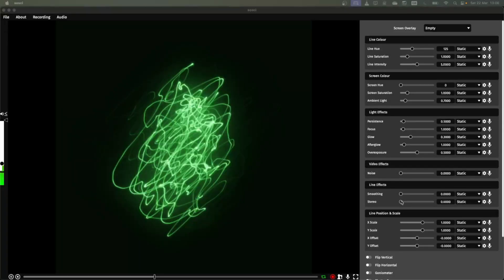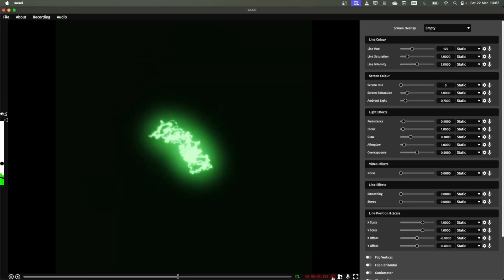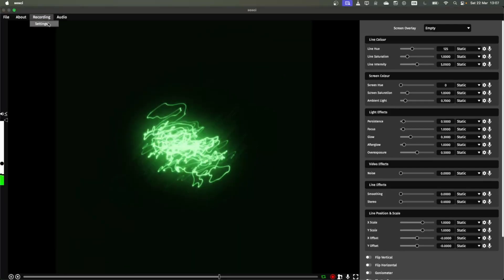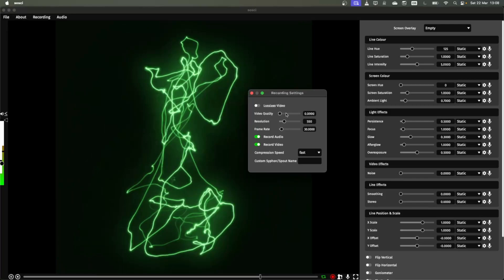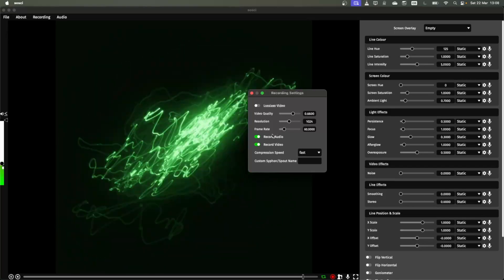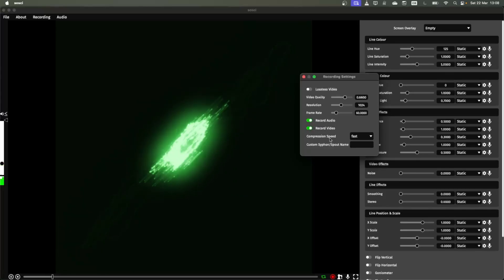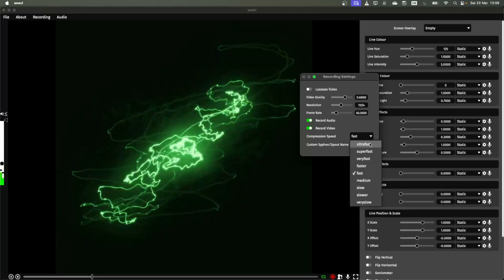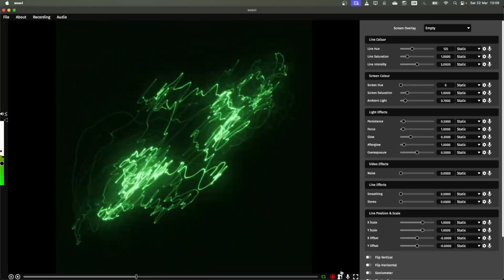Sosci / Osci-Render Tutorial - Recording the Oscilloscope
This basic tutorial covers how to record and save the oscilloscope visualiser to an MP4 file. This is only possible in osci-render premium or sosci.

Join the osci-render Discord and join a community with over 1,000 members!

0:00 - Recording to MP4
0:50 - Recording Settings